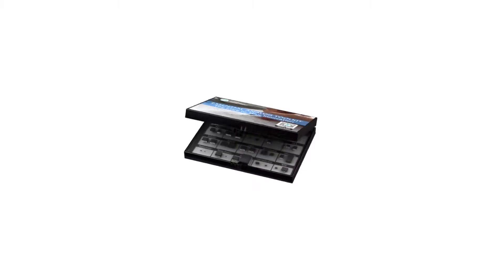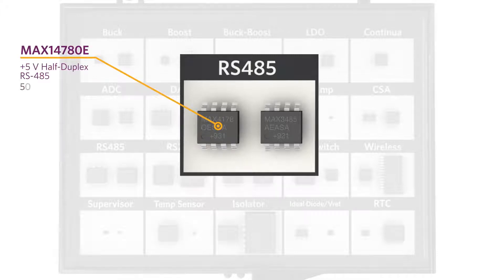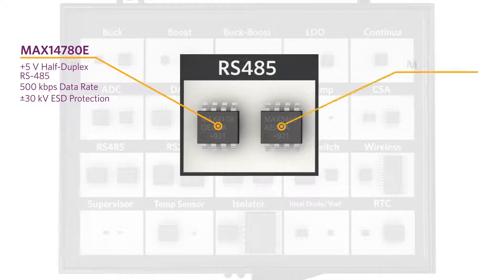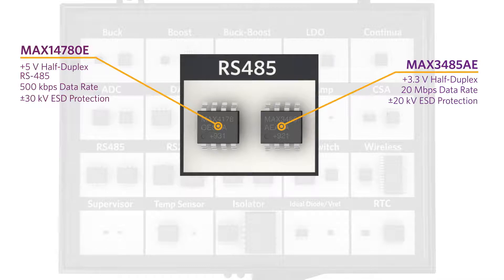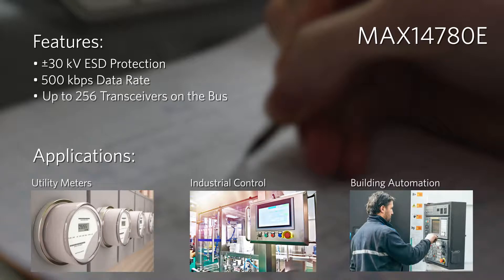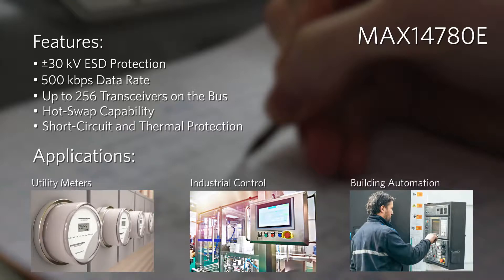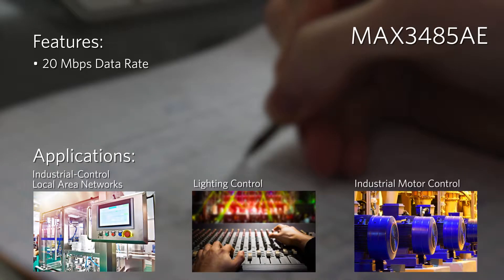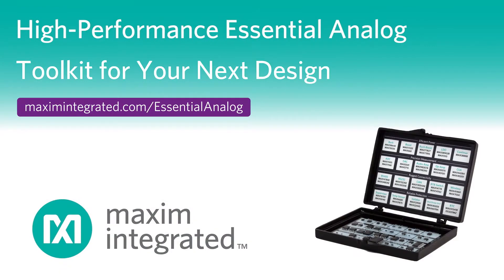Essential Analog Toolkit: RS-485 Transceivers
Learn about the features, benefits, and applications of the RS-485 transceivers included in the Essential Analog Toolkit. The nanopower MAX14780E is a 5V half-duplex transceiver that supports a 500kbps data rate with ±30kV of ESD protection. The MAX3485AE is a 3.3V transceiver with a 20Mbps data rate and a ±20kV ESD rating.